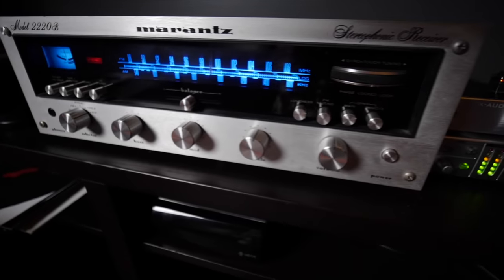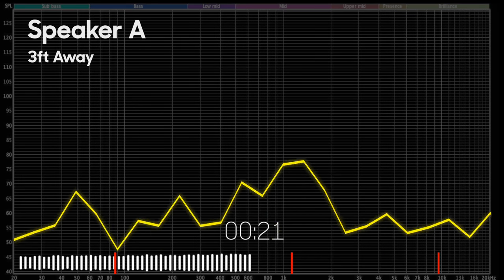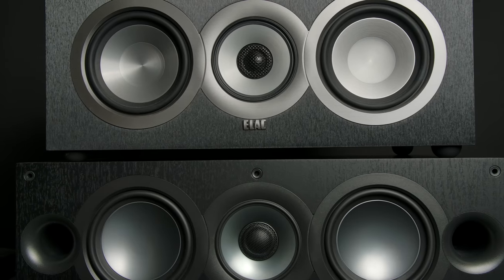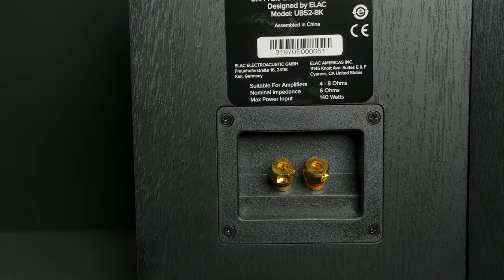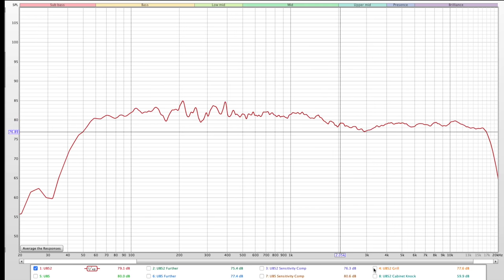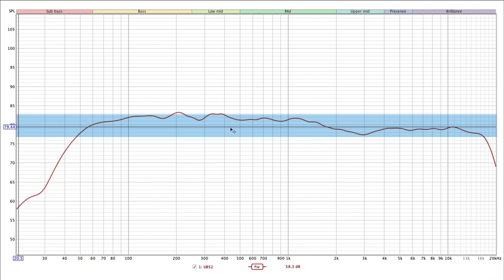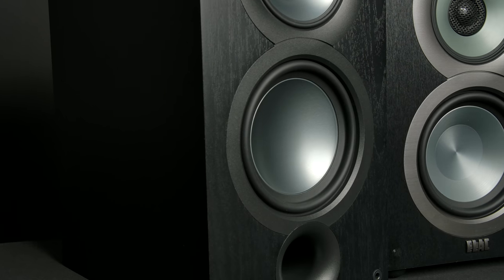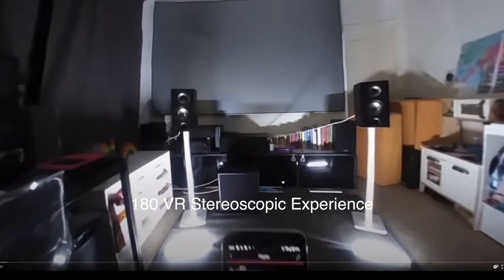ELAC Uni-Fi 2.0 UB52 vs Original UB5. IS IT WORTH IT?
ELAC Uni-Fi 2.0